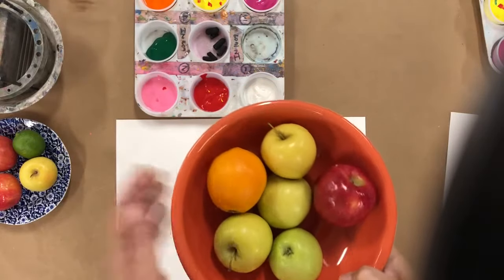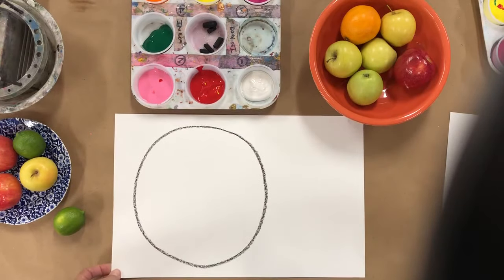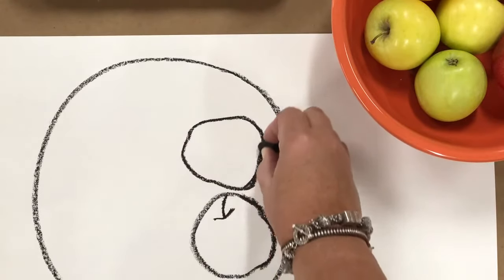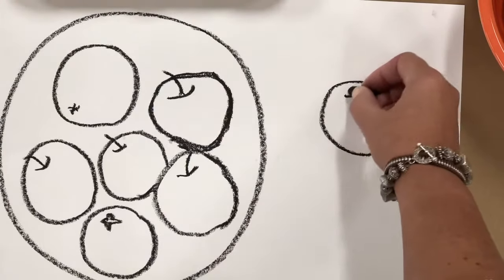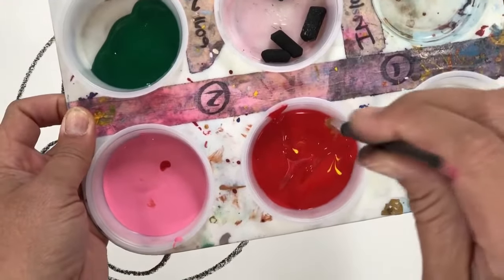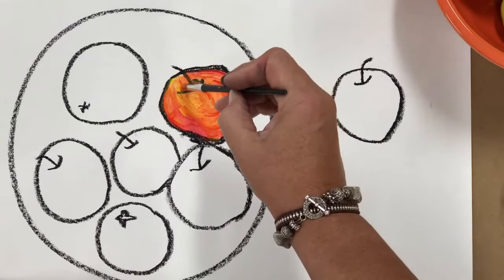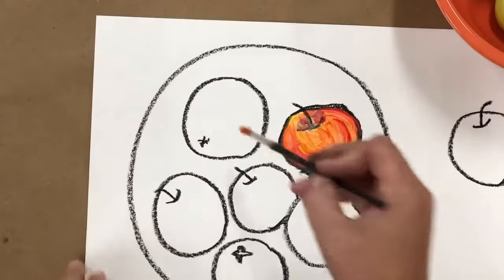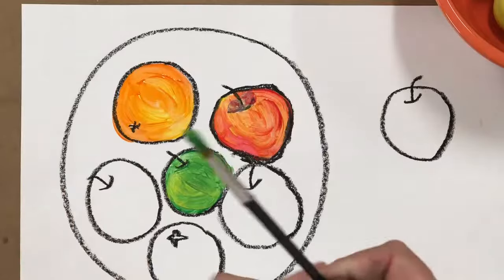Still life with cezanne